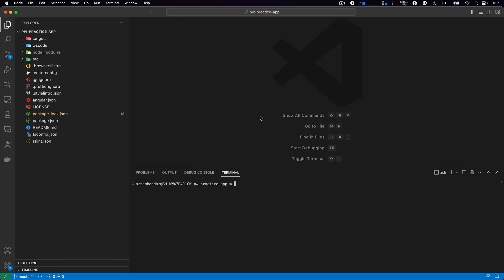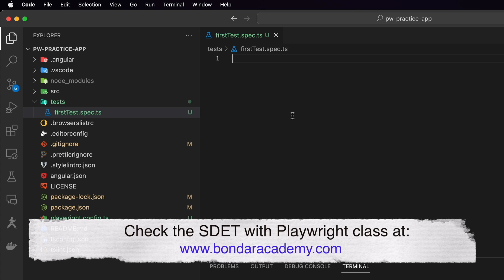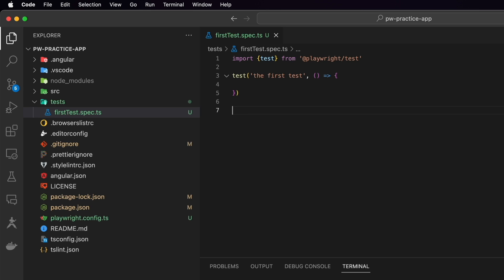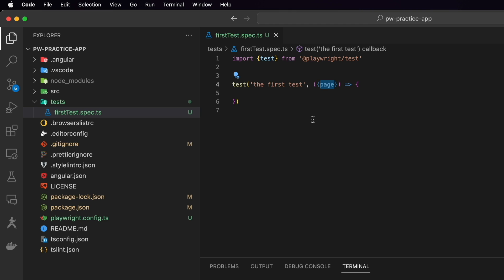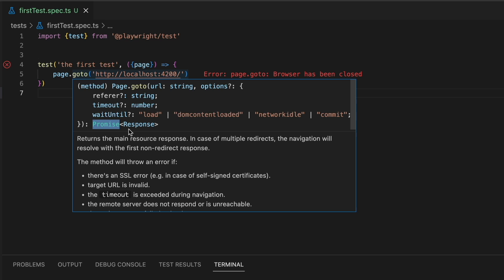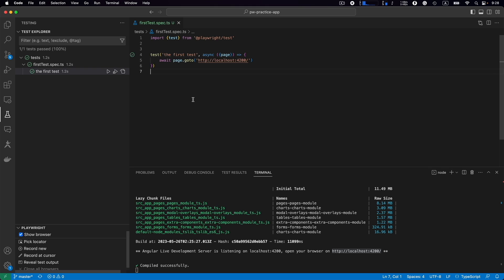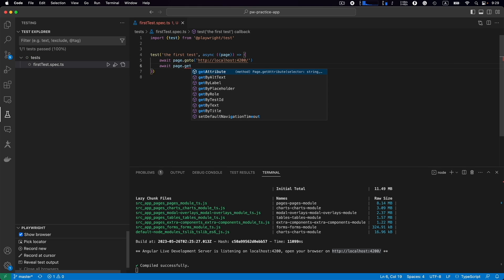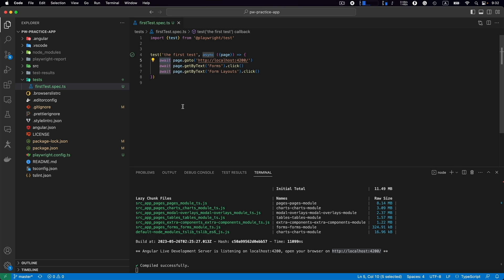How to organize and structure tests in Playwright. When to use "await" and when not to use it.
In this lesson, you will learn how to organize and structure tests of the Playwright spec file. Also, we will touch on the concept of Promises in TypeScript as well as when to use the keyword "await" and when not to use it.

*Chapters:"
00:00 Introduction
00:30 Playwright installation
01:29 New Spec file creation
01:45 Test object import and usage
02:59 Test suite creation
04:05 Page fixture
05:20 Explanation of Promise
06:29 Async and Await
09:09 Lesson Summary

What is inside Bondar Academy?
Bondar Academy is a platform for efficient education, designed to boost your technical skills and advance your career in Quality Assurance (QA). Our program features a balanced mix of pre-recorded lectures and live sessions, allowing each student to study at their own pace and at a time that suits them.

Our instructors are readily available on our Slack Workspace for support. Whether it's a quick question or a more complex issue requiring a Zoom call or Slack Huddle for screen sharing and live discussion, we're here to assist. Additionally, each class comes with a comprehensive question bank for self-assessment. Following each lecture, you have the opportunity to validate your understanding and readiness to progress to the next topic. You set the pace, and we provide the solutions to ensure you achieve your desired outcomes.